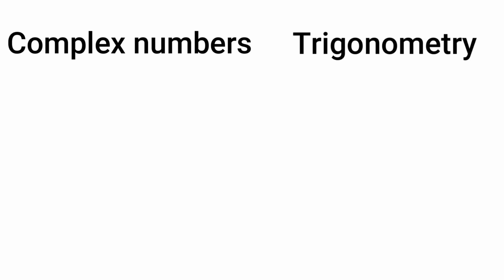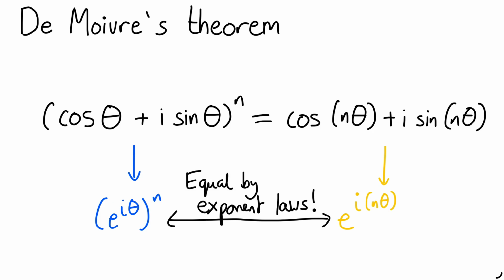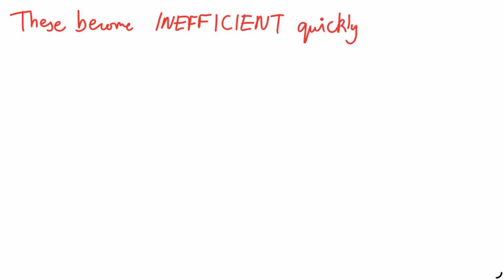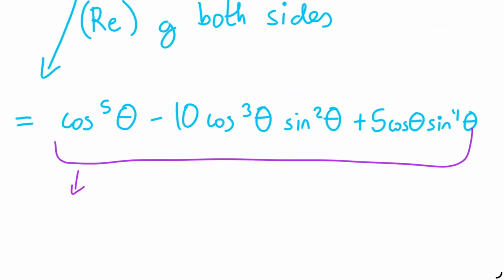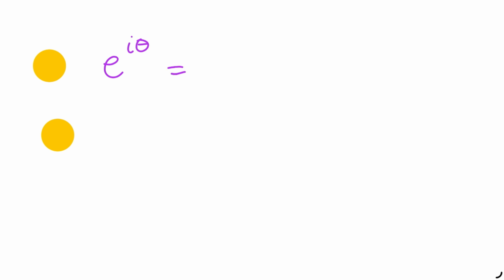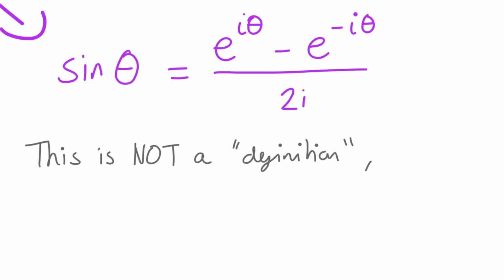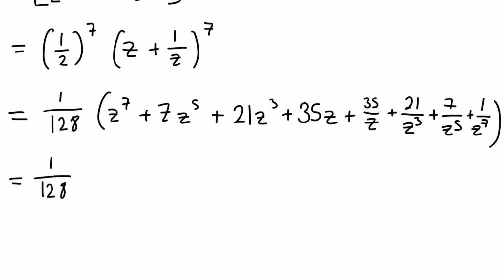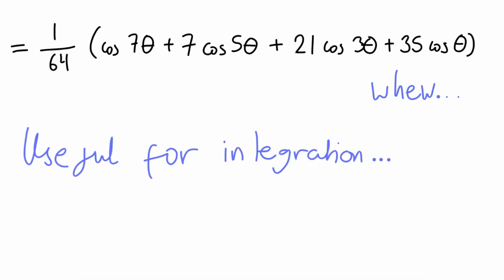The Unexpected Link between Complex Numbers and Trigonometry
Aaaaaaaaaaand we're back!

This is a quick little video on De Moivre's theorem and the complex "definitions" of our beloved trig functions. Nothing too earth-shattering but hopefully you learn something new and can flex on your mathematically-inclined friends.

0:00 Intro
0:36 De Moivre's Theorem
4:56 De Moivre's Antitheorem?